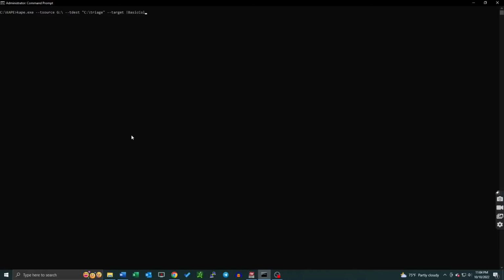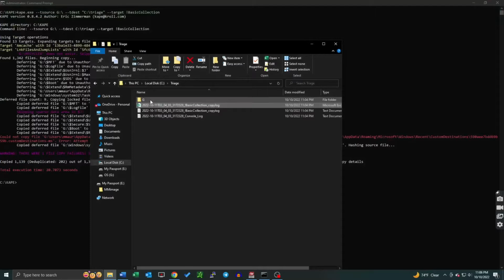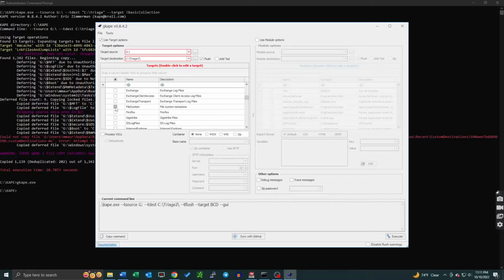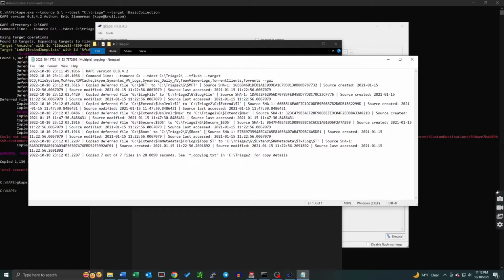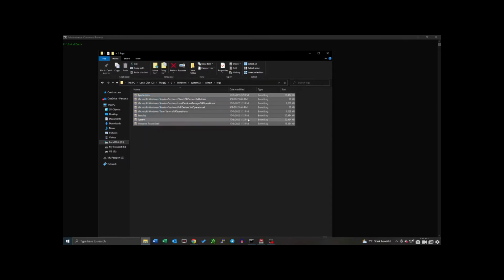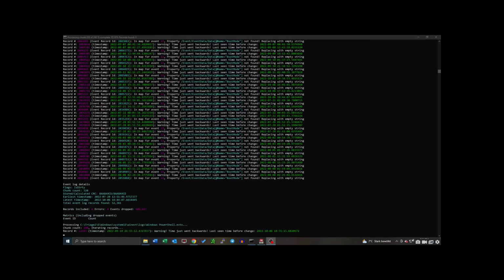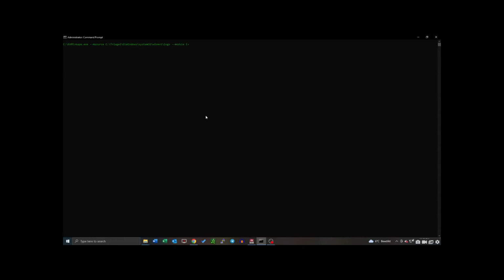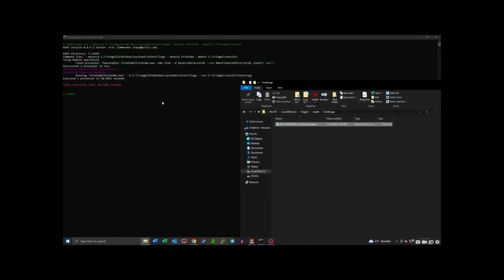Incident Response Tools – KAPE , What it is and Why to use it?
KAPE is an incident response tool, created by Eric Zimmerman. In this video, Andrew von Ramin Mapp will provide some insights as to why the DFIR (Digital Forensics and incident response) community loves to use tools like KAPE for both triage collection and analysis.